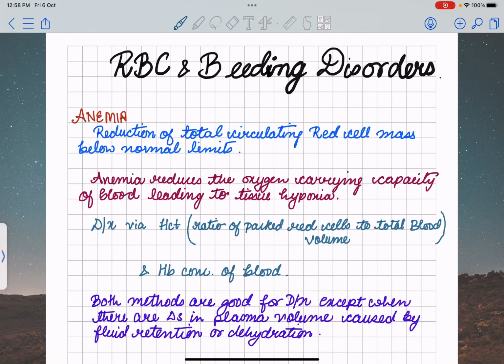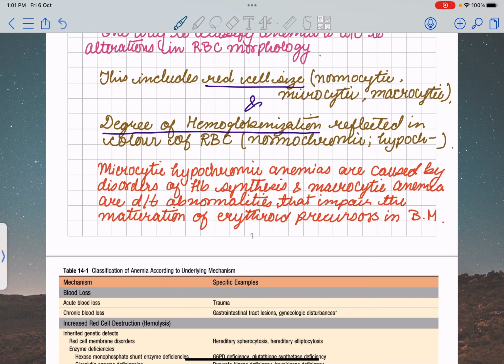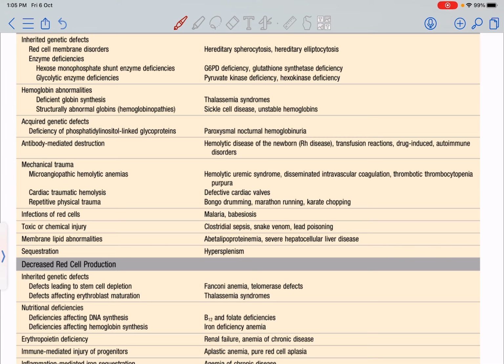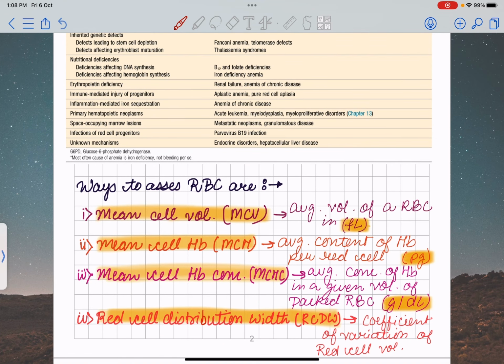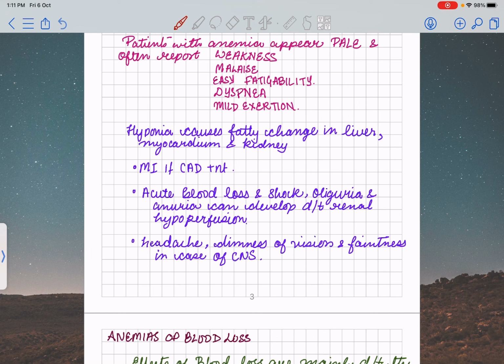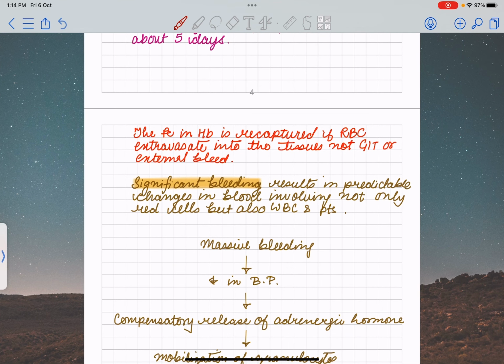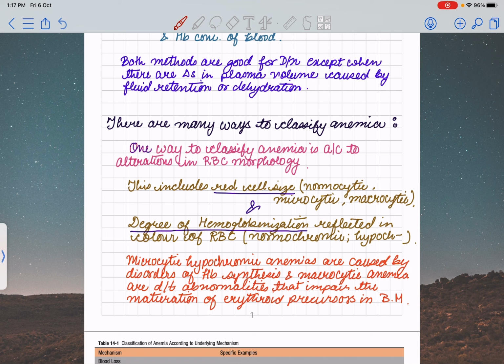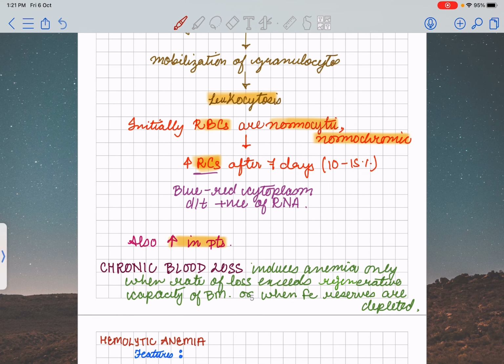Anaemia Introduction and Anaemia due to blood loss (Robbins)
Hey! This video contains introduction to Anaemia particularly Anaemia due to Blood loss. I will be making another video explaining Haemolytic Anaemia and so on… Do let me know how I can Improve in my videos.